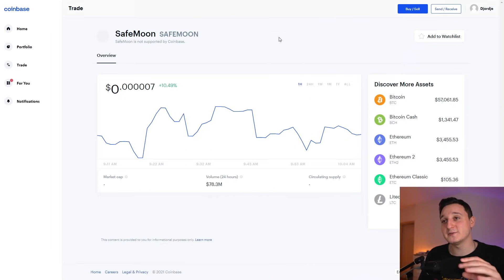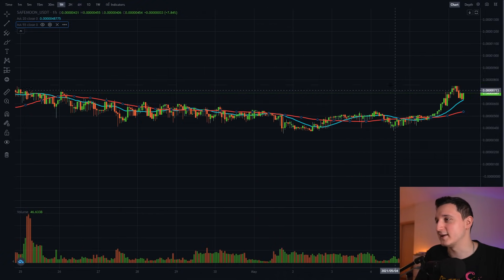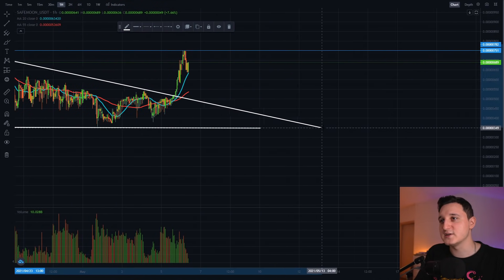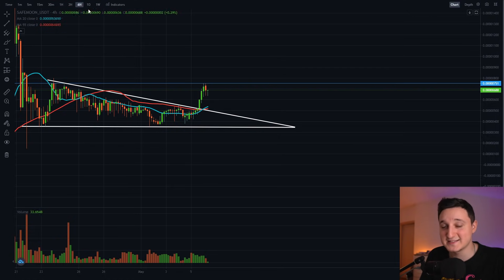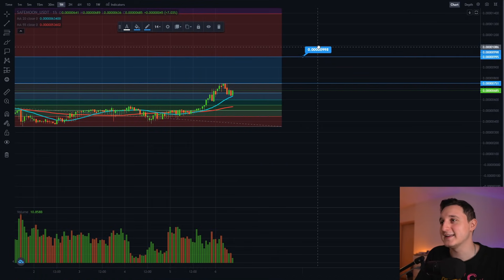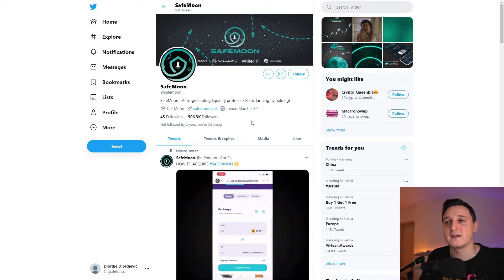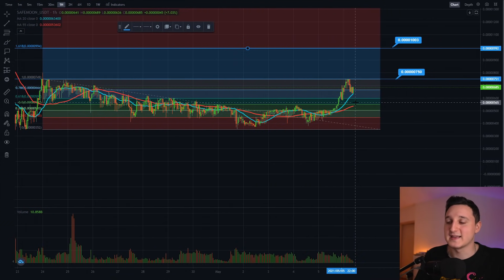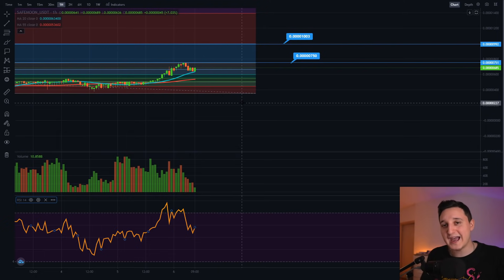SAFEMOON PRICE SPIKE ! SAFEMOON CEO CELEBRATING ! SHOULD YOU BUY ?! | Safemoon Price Prediction 2021